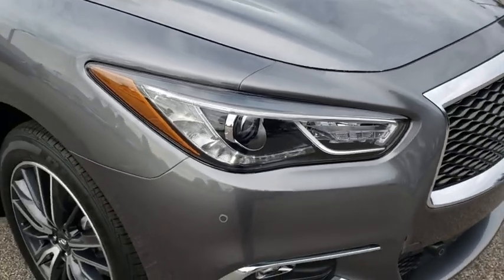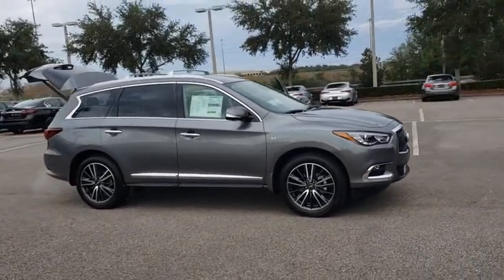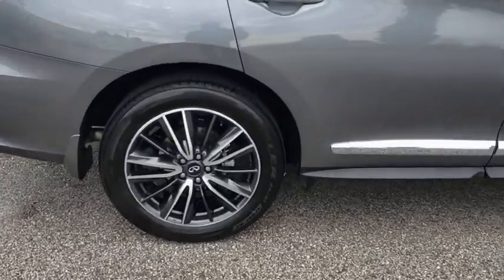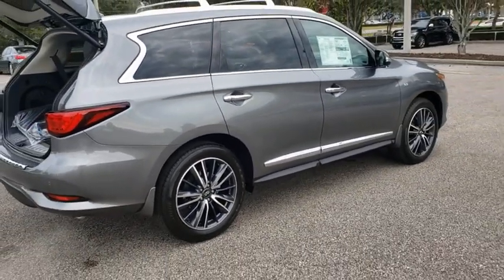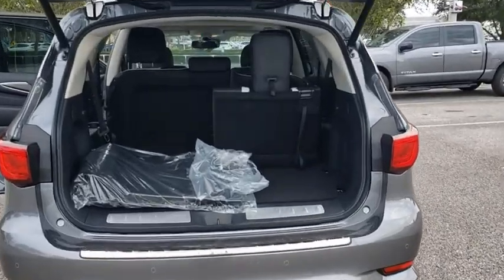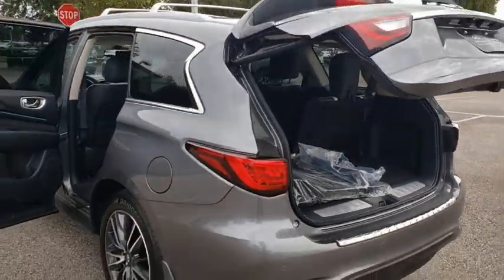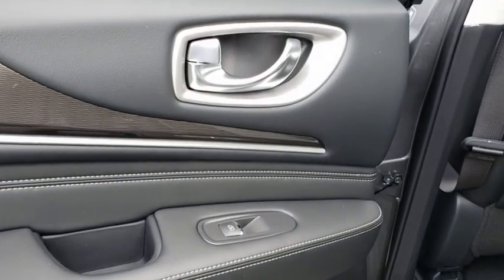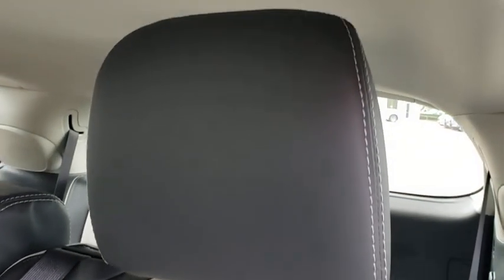2020 INFINITI QX60 Orlando, Sanford, Oviedo, Altamonte Springs, Apopka, FL NJ546526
2020 INFINITI QX60 SIGNATURE EDITION - Stock#: NJ546526 - VIN#: 5N1DL0MN8LC546526

Sanford Infiniti
995 Rinehart Rd

Navigation Third Row Seat Moonroof Heated Seats. GRAPHITE SHADOW exterior LUXE trim. FUEL EFFICIENT 27 MPG Hwy/20 MPG City! READ MORE!KEY FEATURES INCLUDEThird Row Seat Sunroof Power Liftgate Rear Air Heated Driver Seat Premium Sound System Satellite Radio iPod/MP3 Input Aluminum Wheels Keyless Start Dual Zone A/C Brake Actuated Limited Slip Differential Blind Spot Monitor Smart Device Integration Heated Seats. Rear Spoiler MP3 Player Remote Trunk Release Keyless Entry Privacy Glass.OPTION PACKAGESESSENTIAL PACKAGE Front & Rear Sonar Sensors (2FR/2RR) Around View Monitor w/Moving Object Detection Rain-Sensing Front Windshield Wipers INFINITI InTouch w/Navigation & InTouch Services lane guidance 3D building graphics 4-year complimentary trial of select package 1-year complimentary trial of premier package and SiriusXM Traffic w/4-year complimentary trial access to real-time traffic weather fuel prices stocks sports and movie times Voice Recognition for Navigation Functions 1-shot voice destination entry Illuminated Kick Plates (IKP) CROSS BARS.VISIT US TODAYSanford INFINITI is a Florida car dealer totally focused on customer satisfaction and value. We are full of INFINITI experts with a committed sales staff with many years of experience satisfying our customers inquiries and automotive needs.Fuel economy calculations based on original manufacturer data for trim engine configuration. Please confirm the accuracy of the included equipment by calling us prior to purchase.